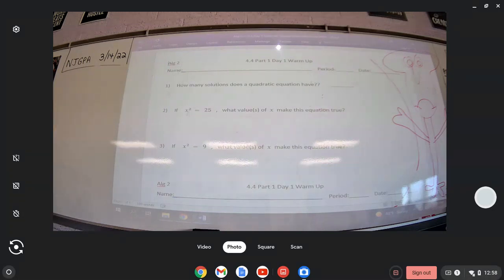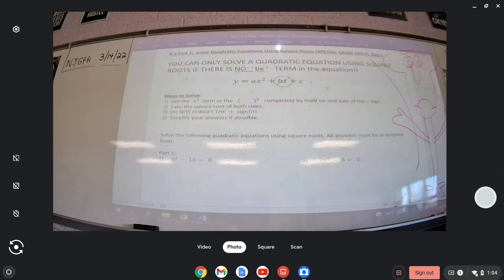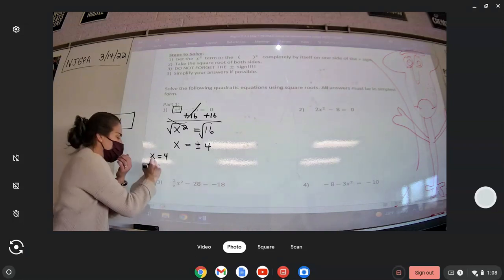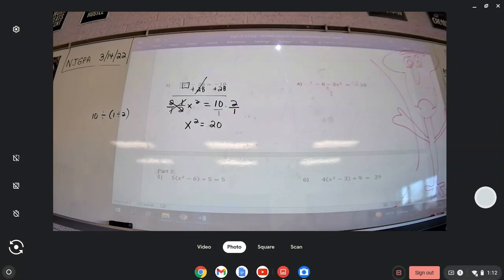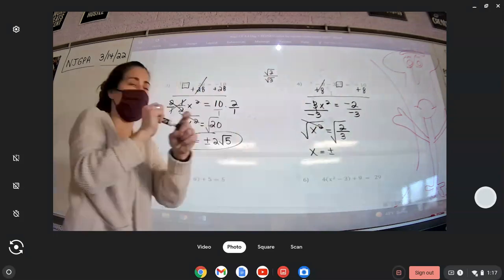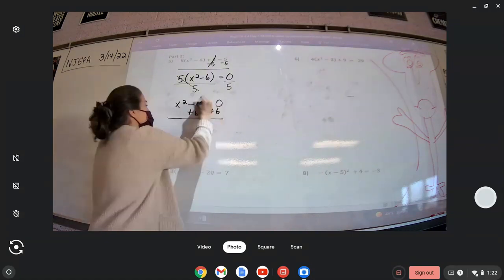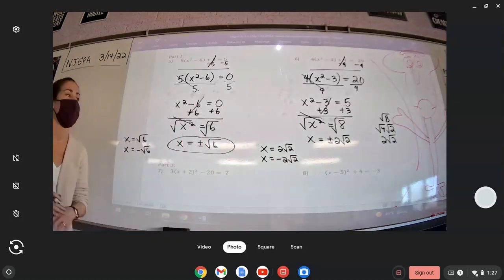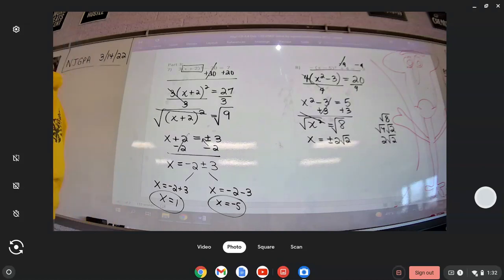Thursday 3.3.22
Alg 2 CP 4.4 Part 1 Day 1 - Solve quadratic equations by square roots.